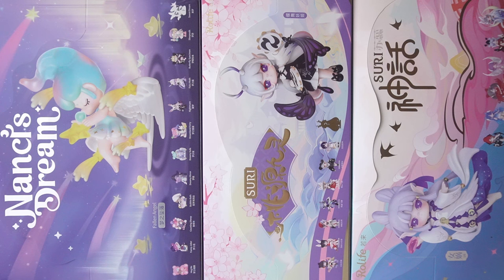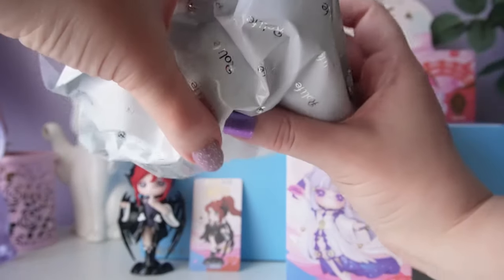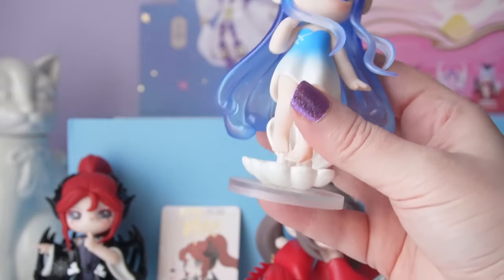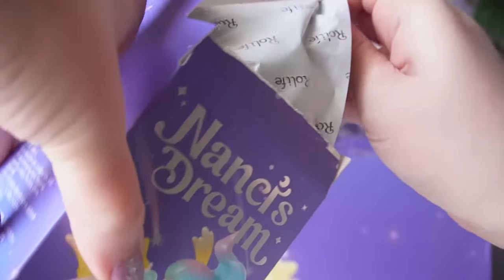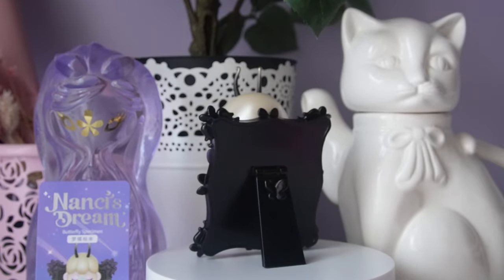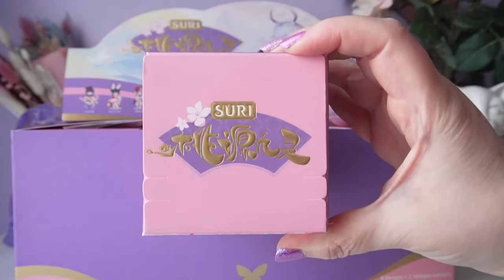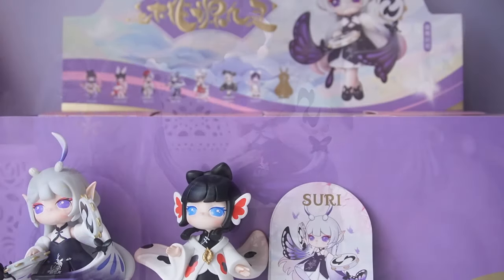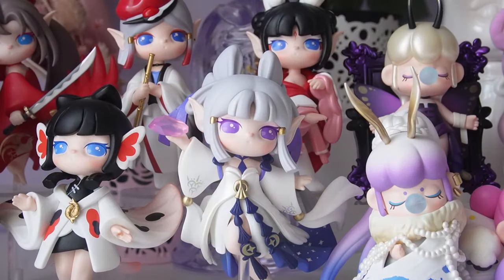ROLIFE Mega 14 Blind Box Unboxing ♡ NANCI Dream ♡ SURI Peach Blossom Nine Elves + SURI Myth ♡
Hello, in today's video I will be unboxing 14 Rolife blind boxes from Nanci Dream series + Suri Peach Blossom Nine Elves series & Suri Myth series.

In today's video:
0:00 Intro
0:32 Suri Myth
9:47 Nanci Dream
21:15 Suri Peach Blossom
29:37 Outro